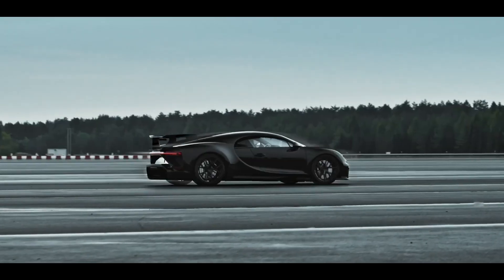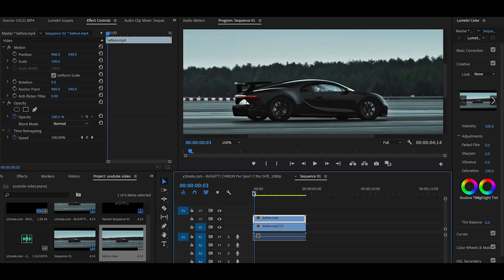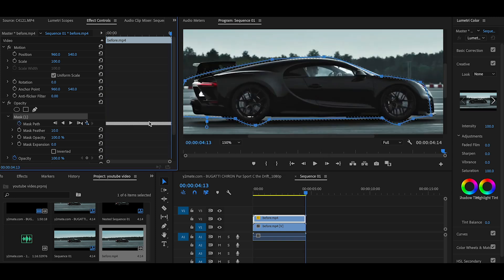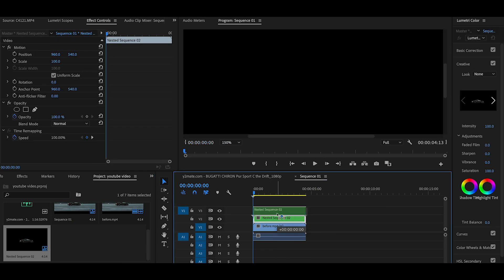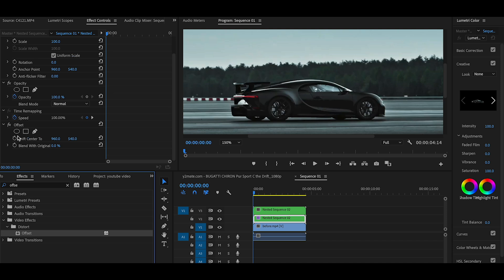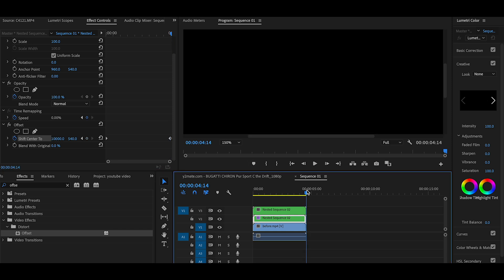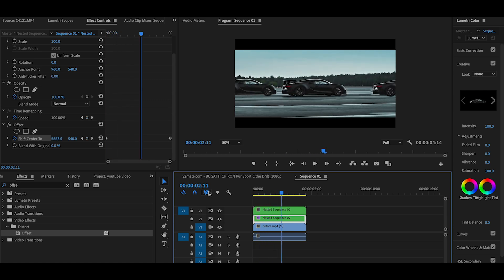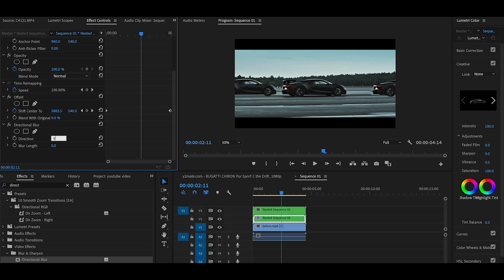Create EPIC CAR TRANSITION in Premiere pro | Tamil Premiere pro tutorials #1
A tutorial on how to create a trending car transition on adobe premiere pro.